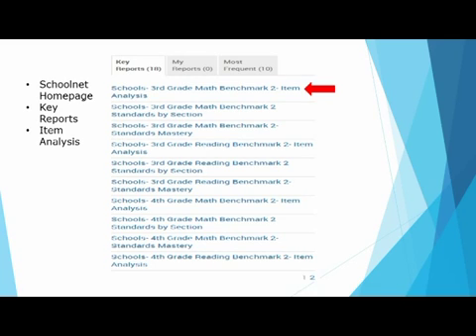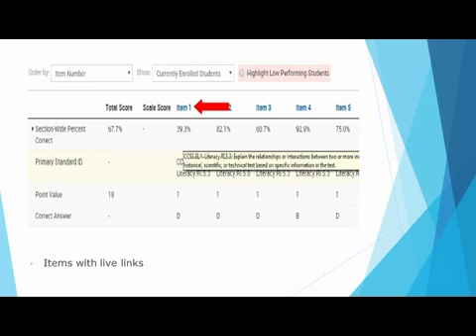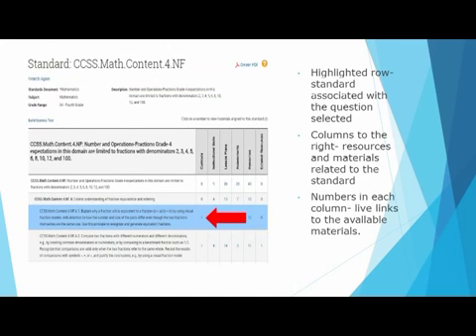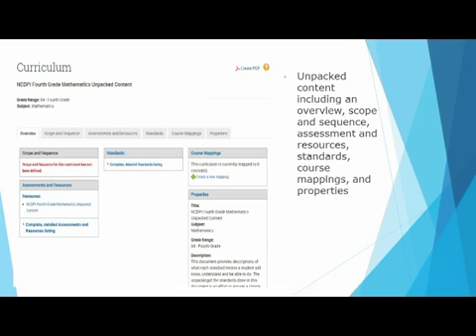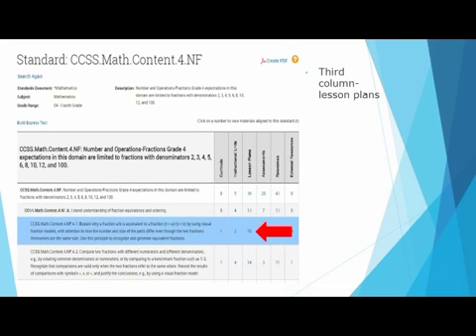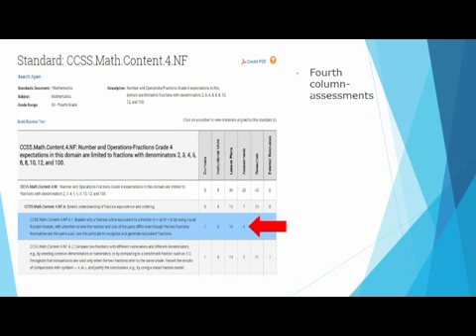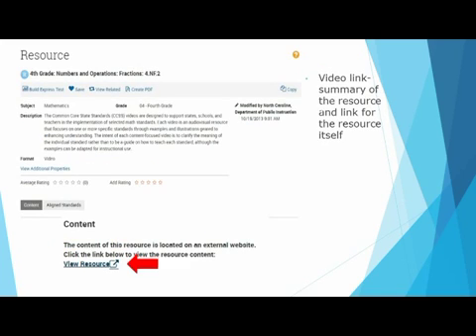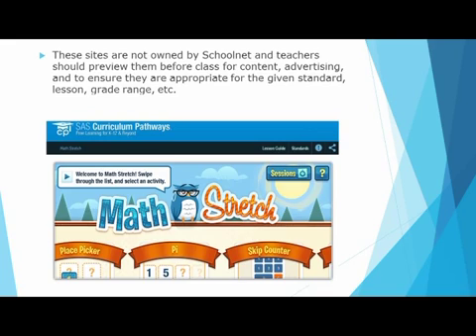SchoolNet Resources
Description